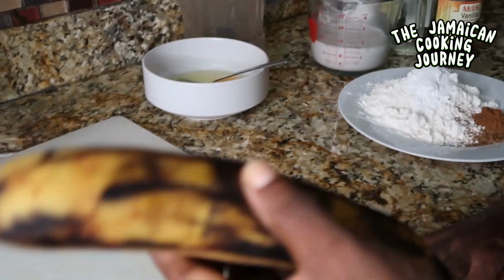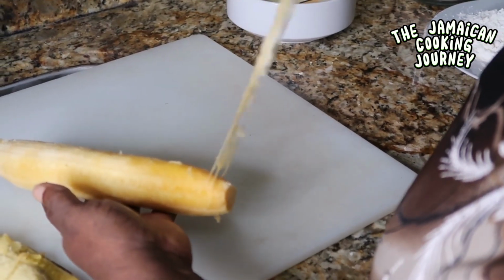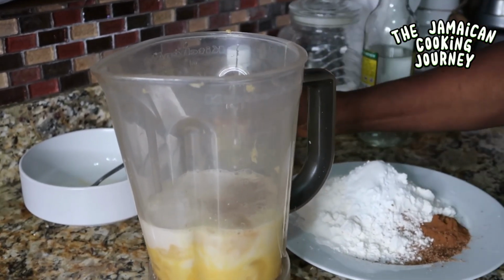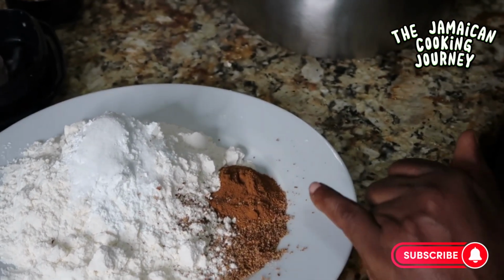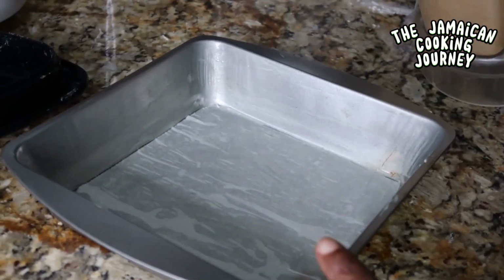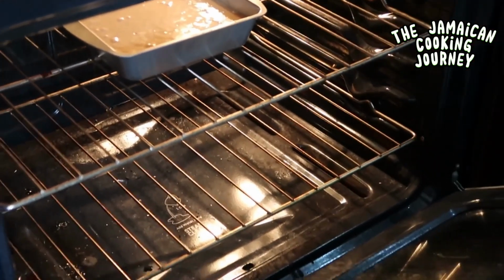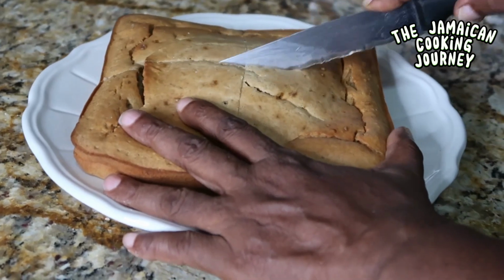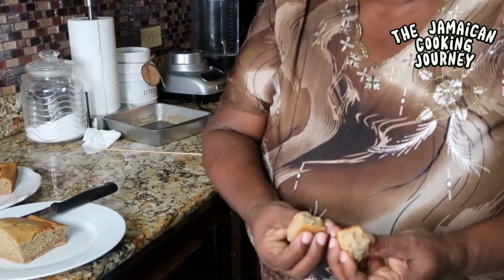Lowkey Sweet Plantain Cake Mixed in a Blender